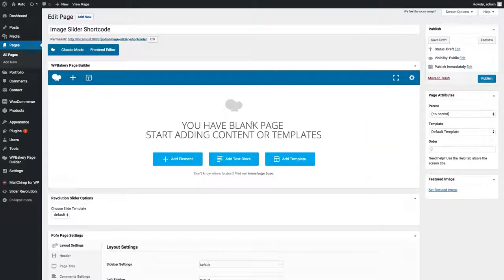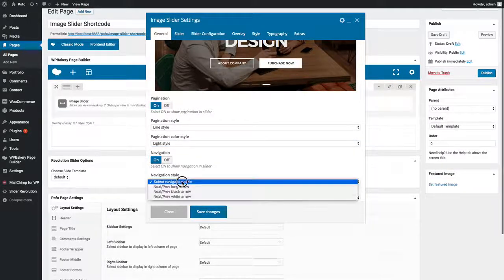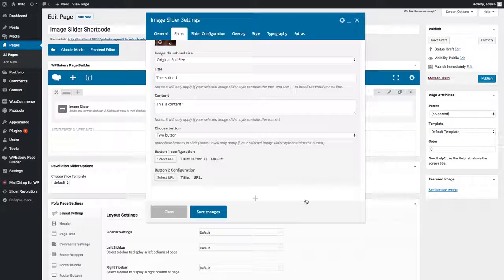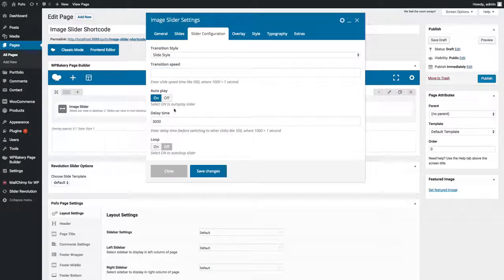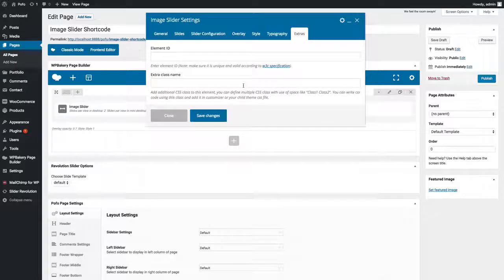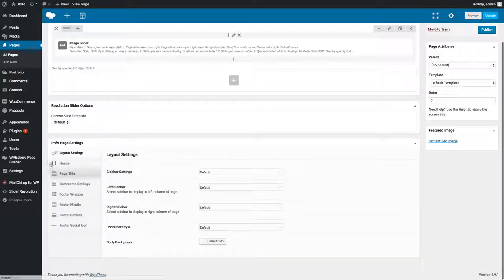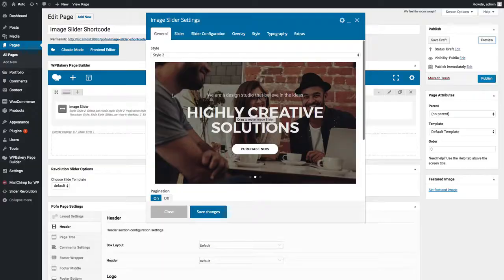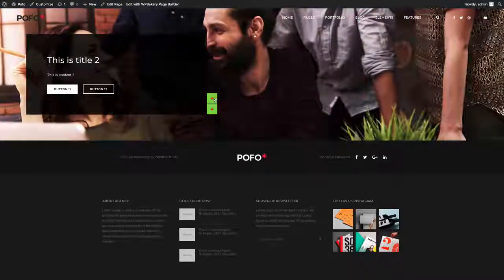POFO WordPress Theme - How image slider shortcode work?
Tutorial: POFO WordPress Theme - How image slider shortcode work?